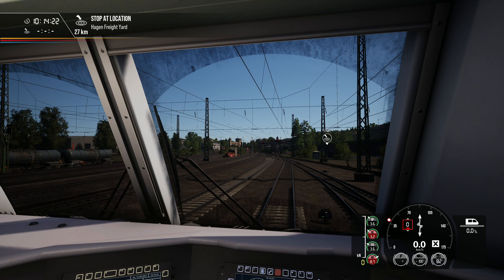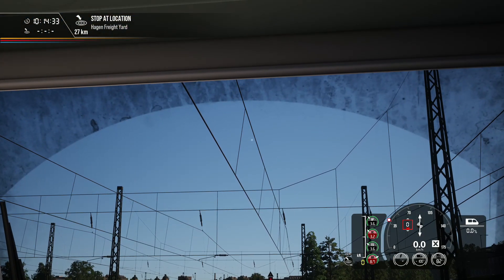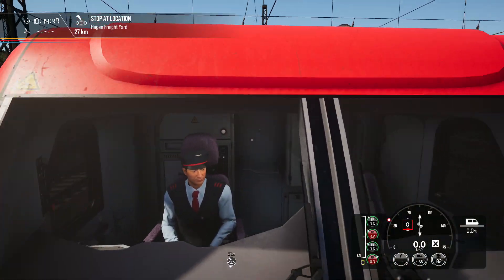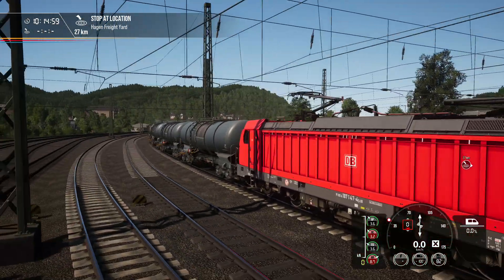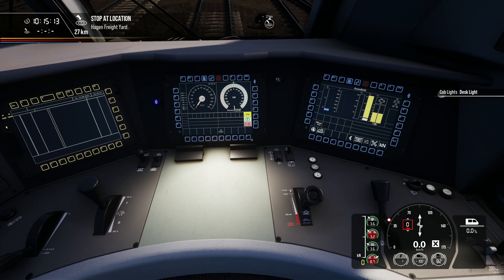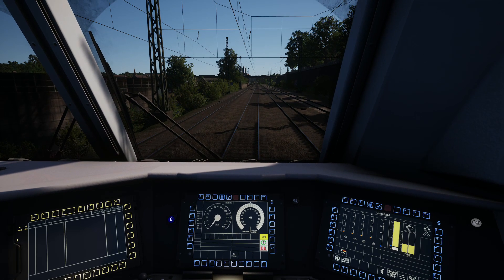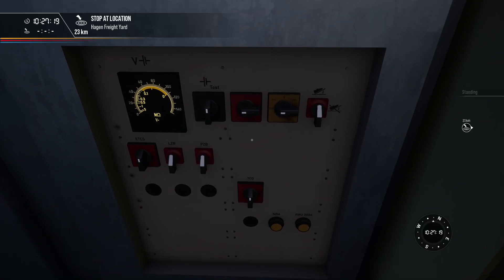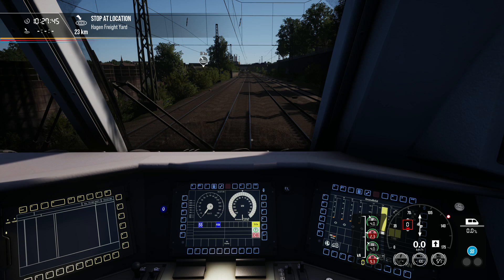Train Sim World 2: DB BR 187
From the Bombardier Traxx family, the DB BR 187 is now available for Train Sim World 2 by partner developer 'Skyhook Games'. The locomotive will carry scenarios for the 'Koln-Aachen' route and offer nearly 500 services which it can be used in, for basically all of the German routes in the game at present -barring 'Rapid Transit'.  This is the second outing for Skyhook Games with TSW2 after the release of 'Cane Creek'.